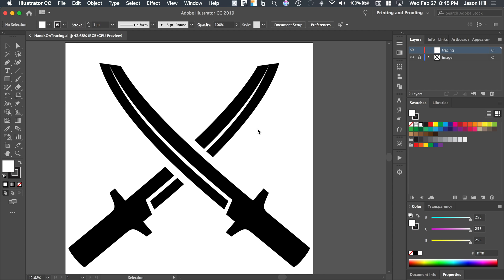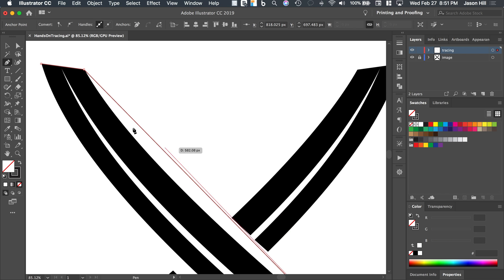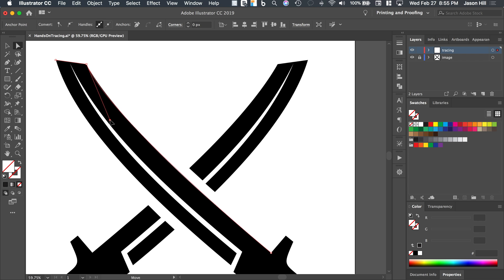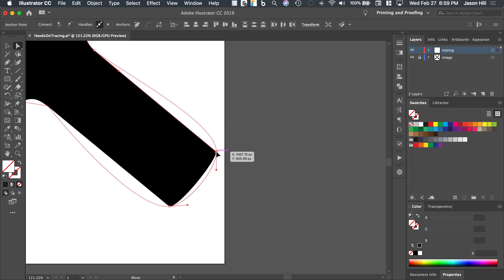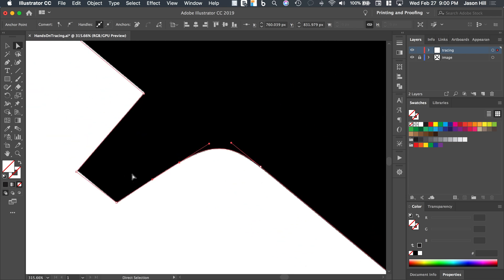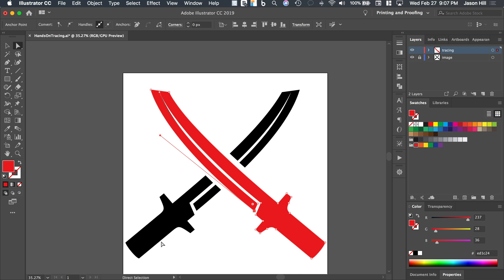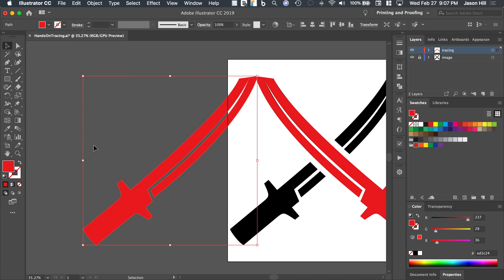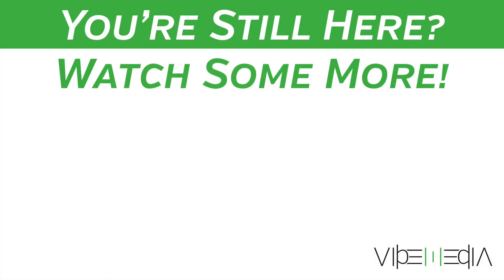Hands-On Tracing with the Pen Tool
Easily learn to use the Pen Tool in Adobe Illustrator by downloading this file and following along with me! I walk you through the process step-by-step! Graphic Designers that can accurately trace artwork to convert it to a digital file are in high demand.

Want to learn more? Access my Adobe Illustrator for Print Design Course on Udemy for only $10! That's a 90% savings!